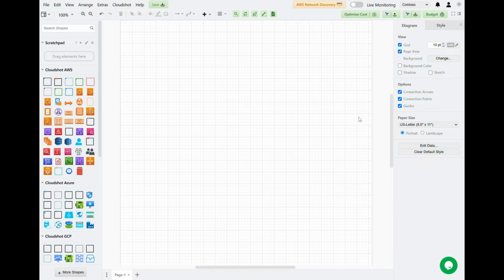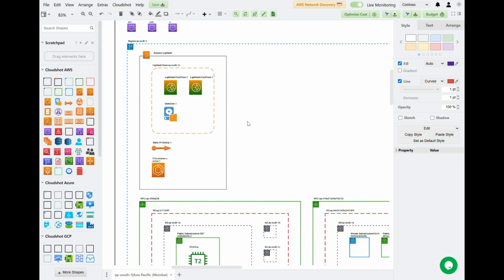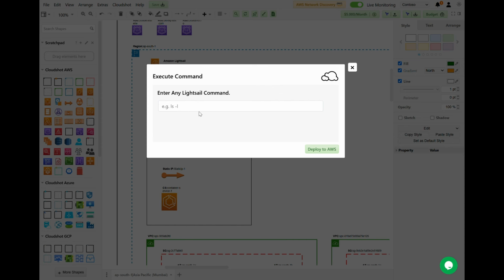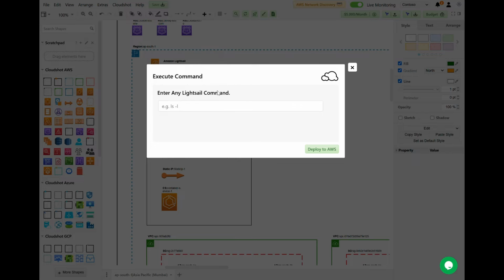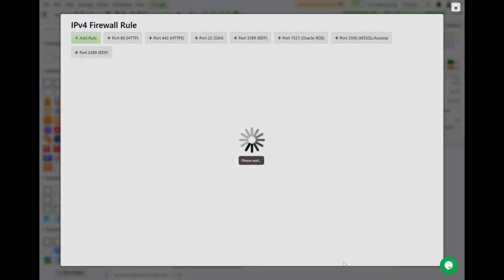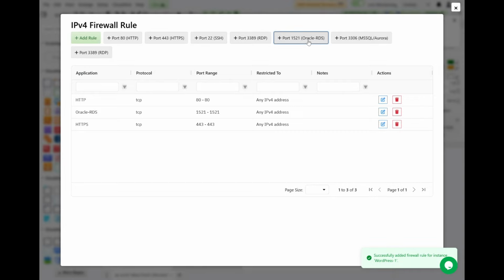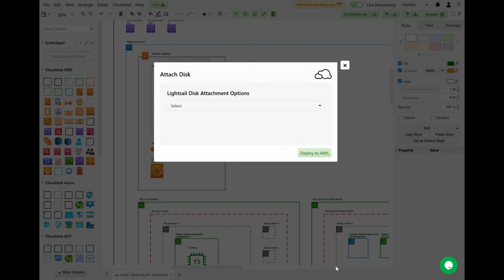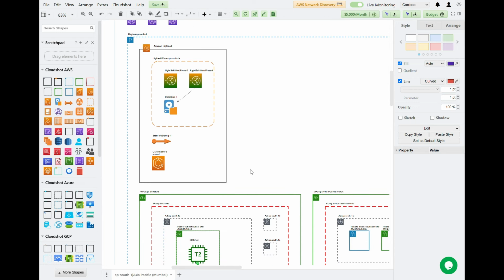Cloudshot AWS 15: Simplifying LightSail Management with Cloudshot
Take full control of your AWS LightSail environment with Cloudshot! This video highlights essential features for managing LightSail resources, including:

Managing, Attaching, and Detaching  Disks to LightSail
Controlling LightSail Instances
Managing Ports (IPv4 Firewall Rules)
Executing Commands with Ease
Discover how Cloudshot makes LightSail management effortless, helping you streamline operations and optimize performance.